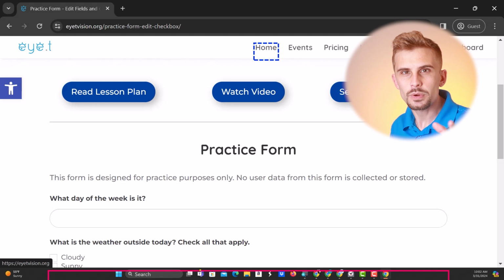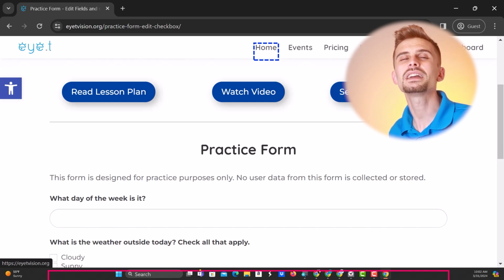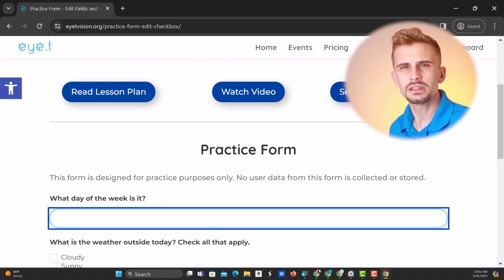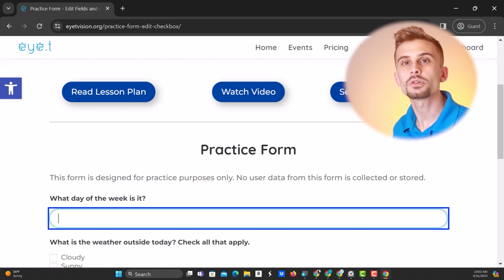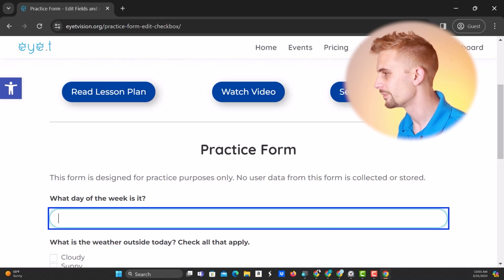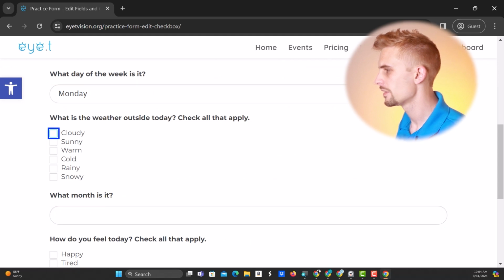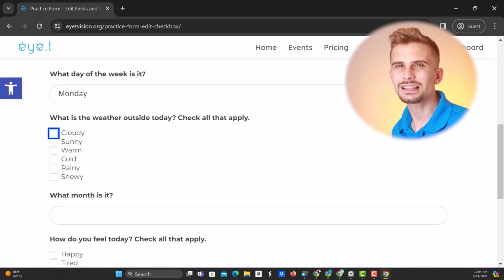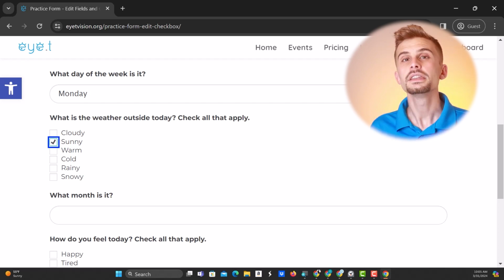Online Forms - Part 1: Edit Fields and Checkboxes - Tech Tip Tuesday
Completing online forms with a screen reader can be overwhelming due to the different types of questions. With that in mind, how can you effectively navigate through each type? In this week's Tech Tip Tuesday, part one of the series, has a focus on how to fill out edit fields and checkboxes. Click the first link below to practice with edit field and checkbox question types!

Objective:  I can use a screen reader to complete an online form that contains edit fields and checkboxes.

Schedule a FREE consultation to learn more about the assistive technology that best fits your needs.

Let us know if this skill didn't work for you by filling out this quick form

Connect with professionals in the low vision field by joining our Facebook Group.